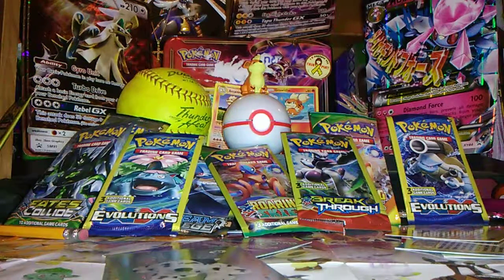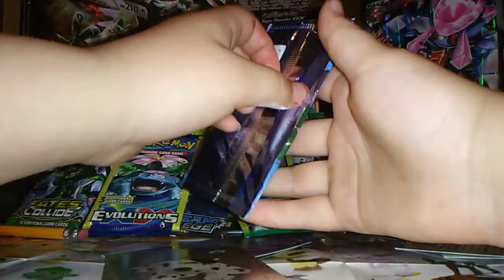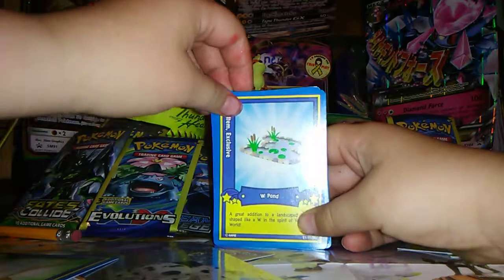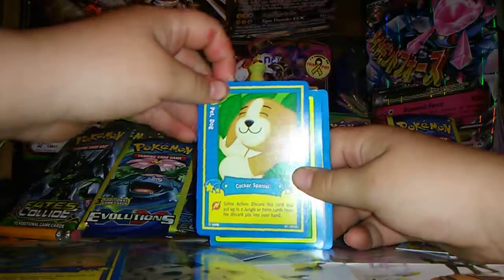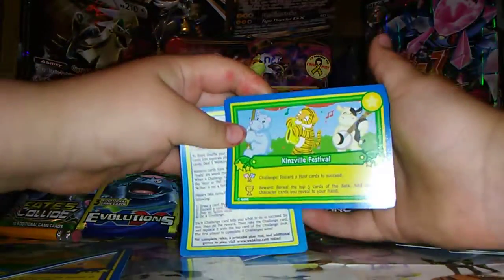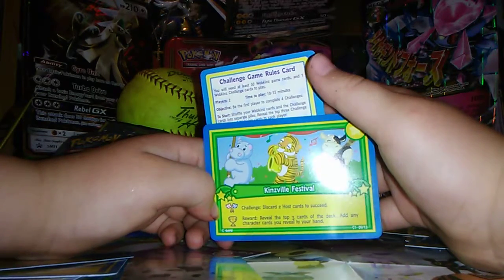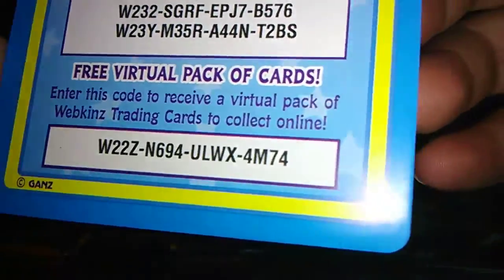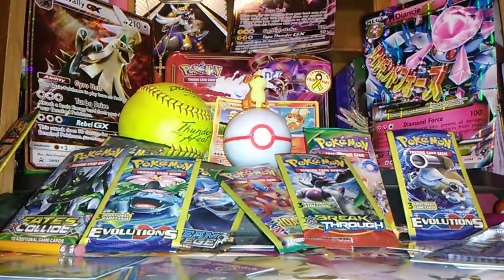Weakens pack opening